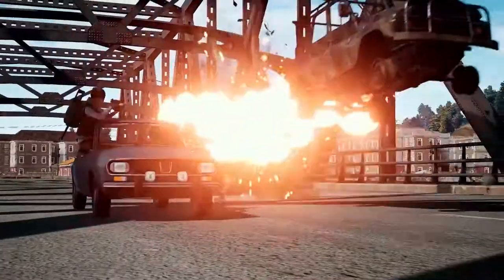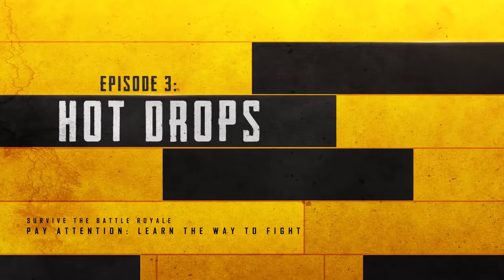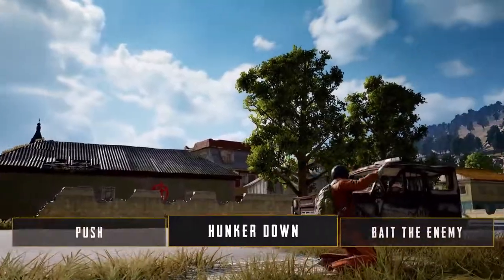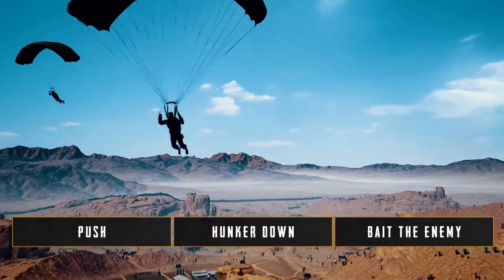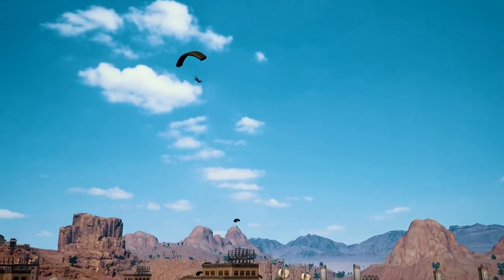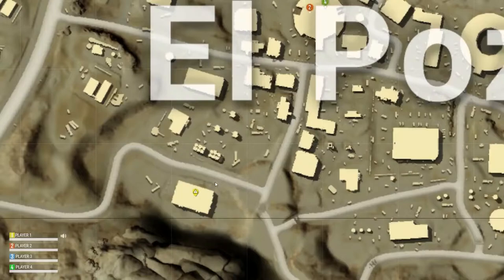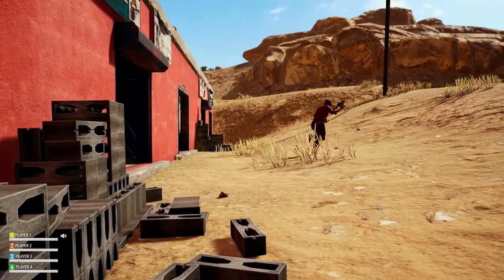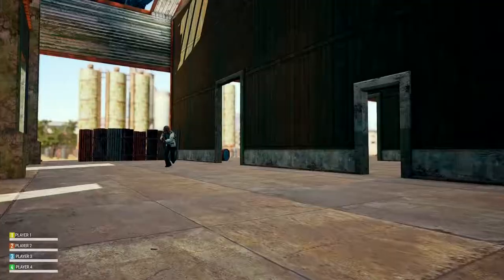PUBG Survival Instinct - Episode 1 | Hot Drop | ElectroMagnum's PlayLab